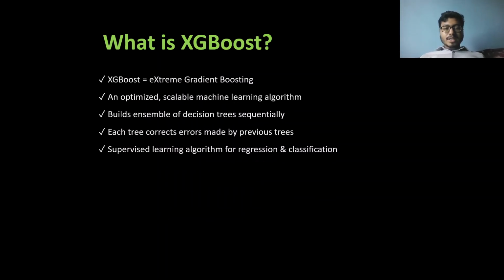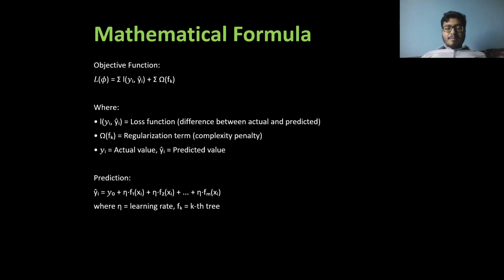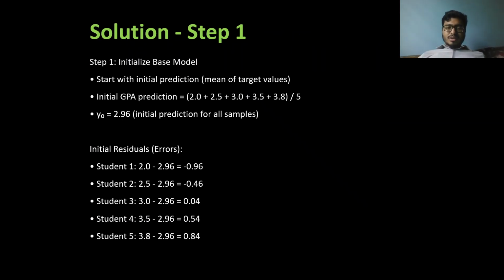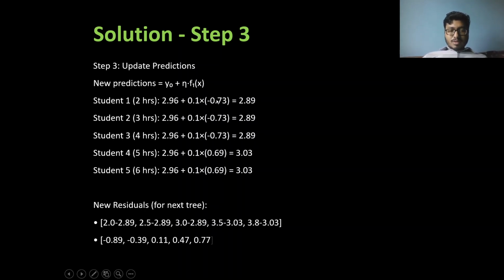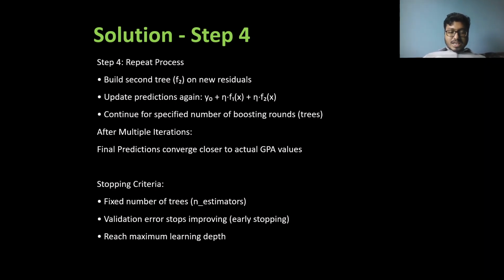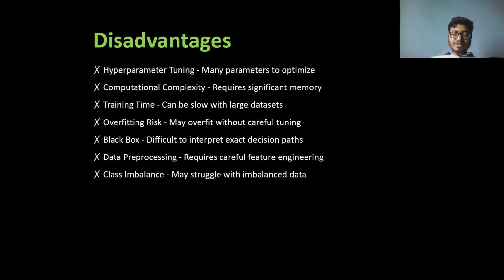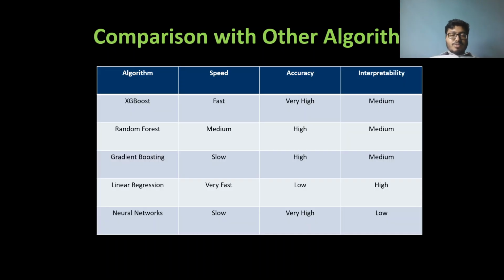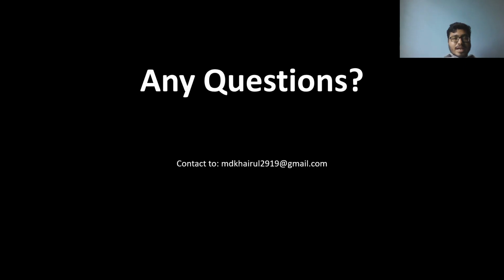XGBoost in Machine Learning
XGBoost (Extreme Gradient Boosting) is a powerful, scalable, and optimized machine learning algorithm. It is primarily used in supervised learning for both regression and classification tasks. The algorithm works by building a fixed number of decision trees, where each subsequent tree is specifically designed to minimize the errors made by the previous ones.

Core Concepts

The architecture of XGBoost relies on several foundational mechanisms to achieve its high performance:

Boosting: Combines multiple "weak learners" (individual decision trees) to create one highly accurate "strong learner."

Gradient Descent: Utilizes this optimization algorithm to minimize the loss function and reduce prediction errors iteratively.

Regularization: Applies L1 and L2 penalties to the model to control complexity and prevent overfitting.

Parallelization: Computes across multiple CPU cores to significantly speed up training times.

Handling Missing Values: Features built-in support to automatically handle and route missing data during training.

Feature Importance: Automatically evaluates and ranks the importance of different features in your dataset.

Mathematical Foundation

The mathematical engine behind XGBoost balances accurate predictions with model simplicity.

Objective Function:

The model tries to minimize the objective function $L(\phi)$, which combines the loss function and the regularization penalty:

$$L(\phi) = \sum l(y_i, \hat{y}_i) + \sum \Omega(f_k)$$

$l(y_i, \hat{y}_i)$: The Loss Function (measures the difference between the actual value $y_i$ and the predicted value $\hat{y}_i$).

$\Omega(f_k)$: The Regularization Term (acts as a complexity penalty to prevent the model from overfitting).

Prediction Formula:

Predictions are made by summing the baseline prediction and the weighted outputs of all the individual trees:

$$\hat{y}_i = y_0 + \eta \cdot f_1(x_i) + \eta \cdot f_2(x_i) + ... + \eta \cdot f_m(x_i)$$

(Note: $\eta$ represents the learning rate, which scales the contribution of each new tree).

Advantages:

High prediction accuracy.

Fast training times (thanks to parallelization).

Highly flexible and balanced regarding speed and accuracy when compared to linear regression or neural networks.

Disadvantages:

Requires significant memory resources.

Can be highly complex to optimize due to the sheer number of hyperparameters.

Still carries a risk of overfitting if not tuned properly.

Ideal Applications

Best For: Financial services, healthcare, and general business analytics (e.g., structured/tabular data like the student GPA dataset mentioned in the video).

Not Recommended For: Natural Language Processing (NLP) or complex Time Series data.